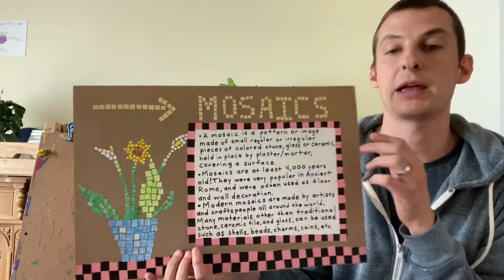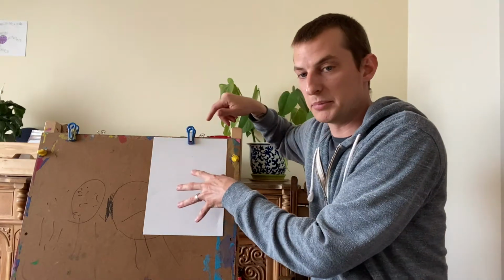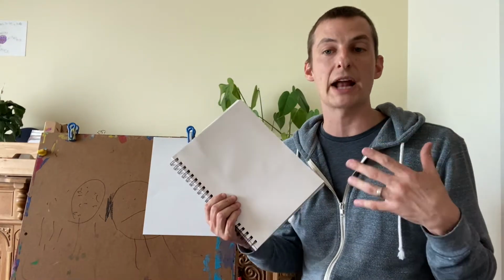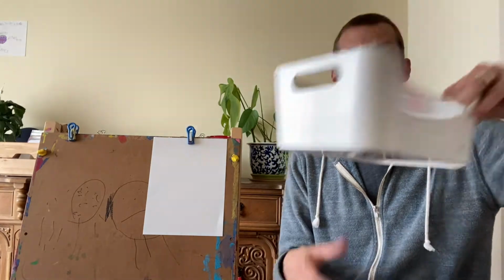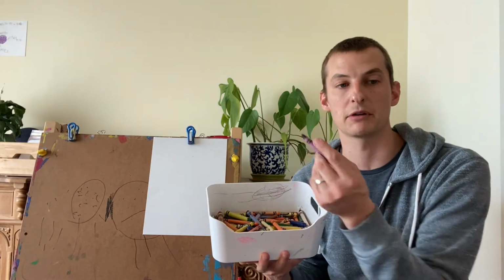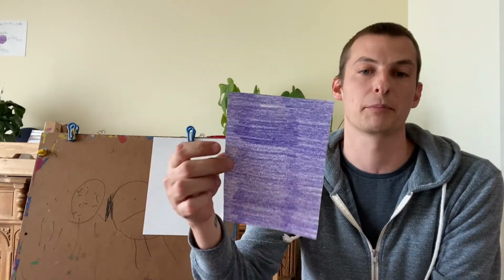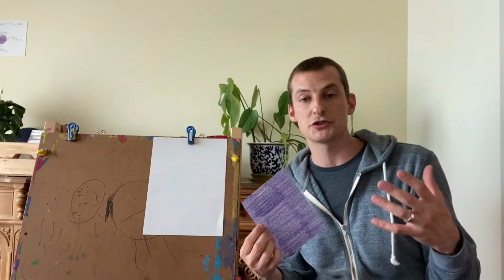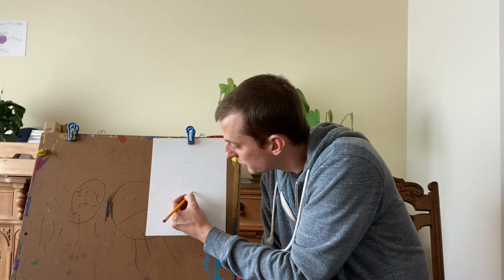Clarendon Elementary - Mosaics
In this video we will take a look at the history and process of mosaic making. We will then use what we've learned to create our own mosaic designs, enjoy!